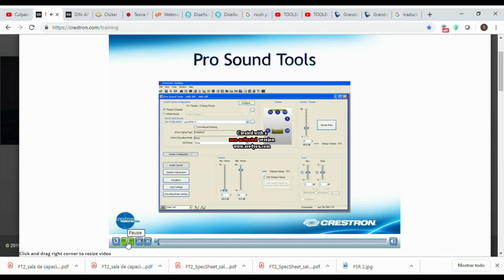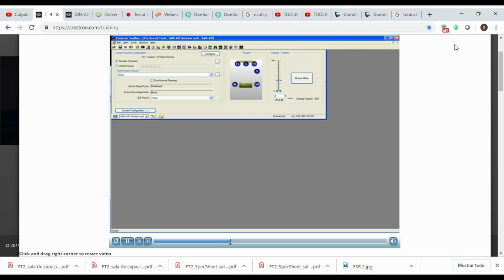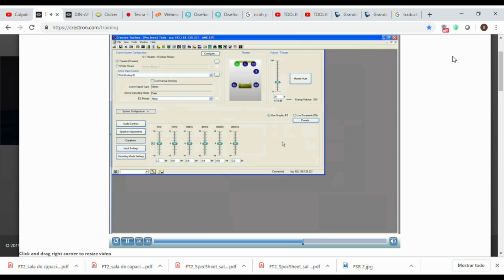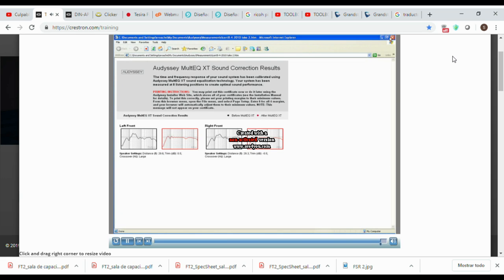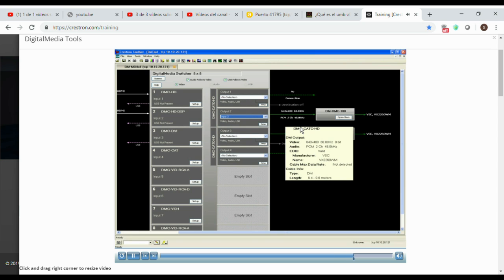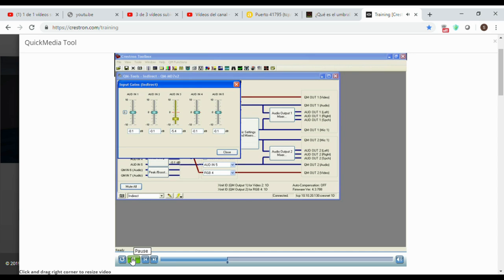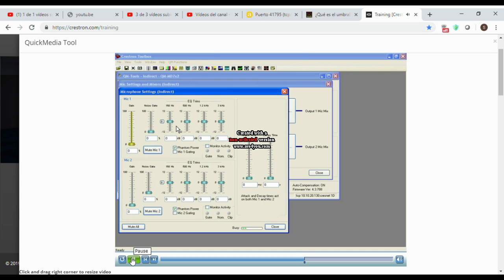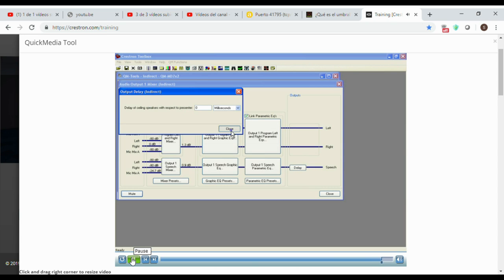cap 23 25 tool